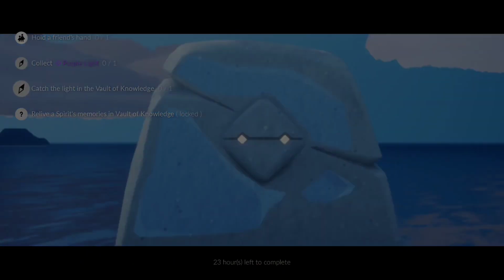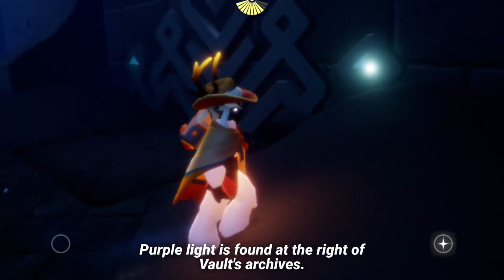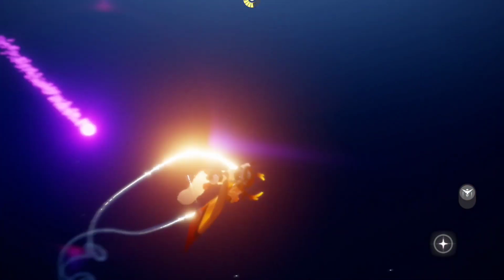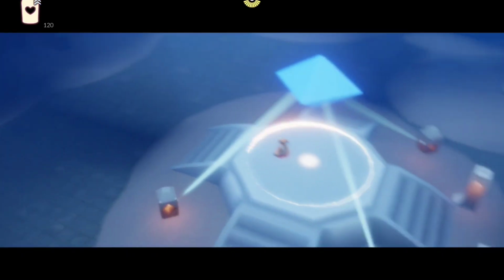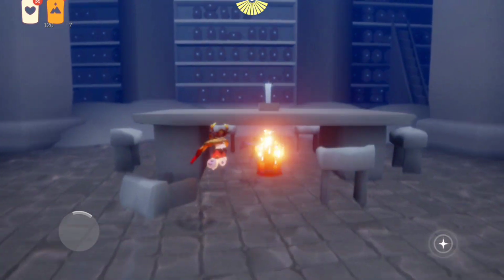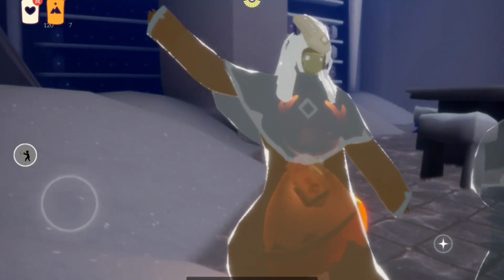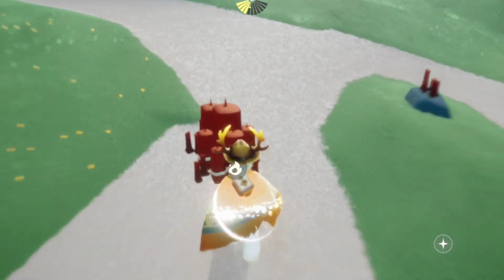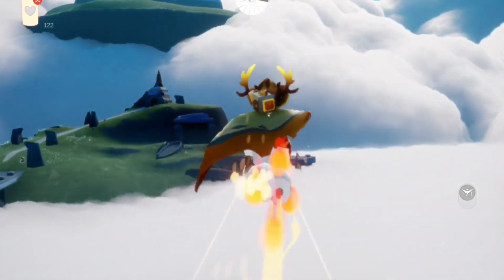Today's Dailies, Seasonal & Treasure Candles (Vault of Knowledge & Prairie) | sky cotl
Todays daily quests in Vault of Knowledge are:
1. Hold a friend's hand.
2. Collect Purple Light.
3. Catch the light in the Vault of Knowledge.
4. Relive a Spirit's memories in Vault of Knowledge